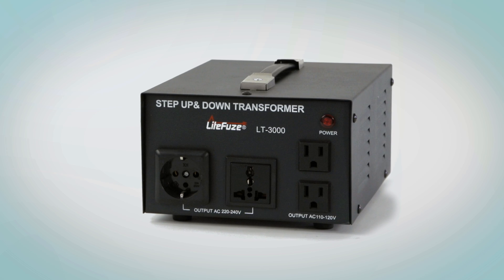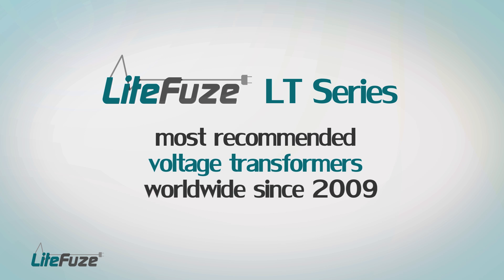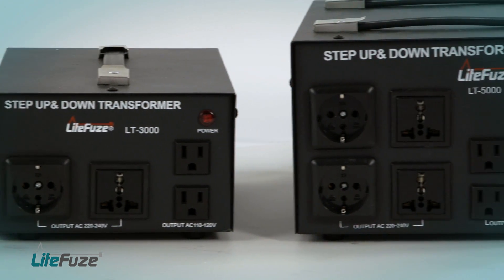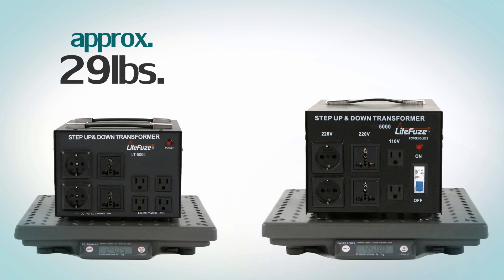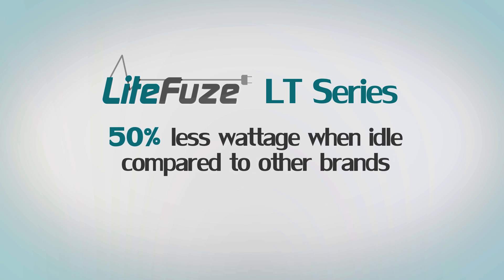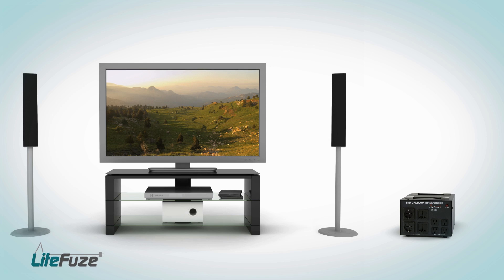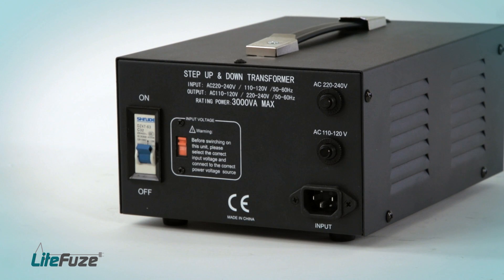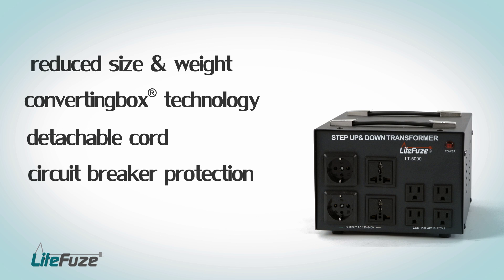LiteFuze New LT Series Voltage Transformer Converter With convertingbox Technology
The LiteFuze LT series are designed to work as a step down transformer in 220-240v countries to output 110-120v and as a step up transformer in 110-120v countries to output 220-240v. Equipped with convertingbox techonlogy, its reduced its size and weight by 30%. LT series are the highest rated transformers in the market.